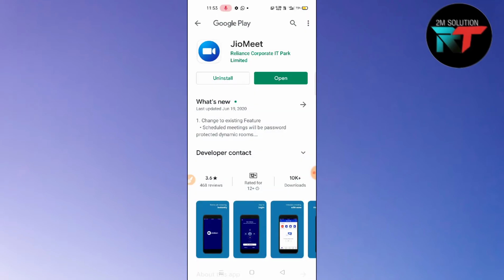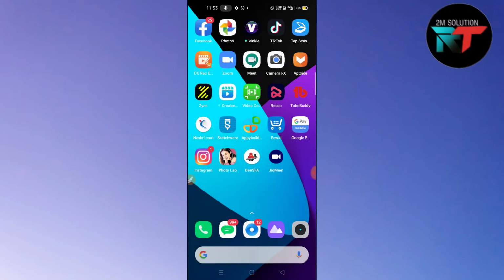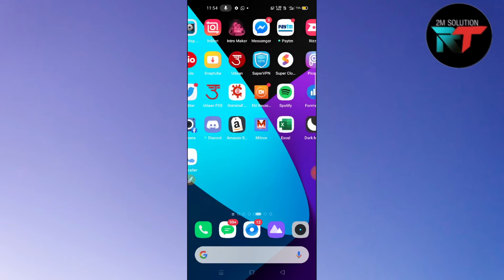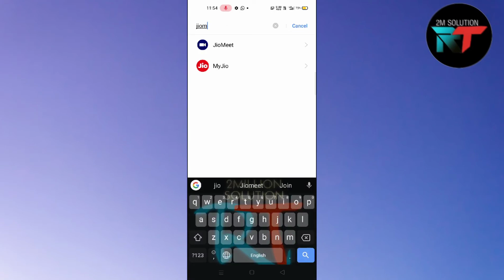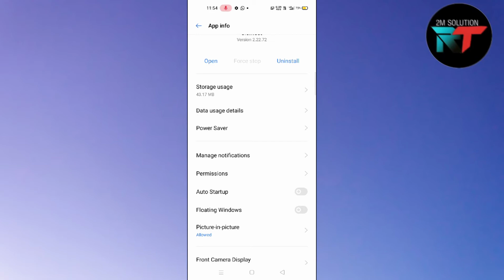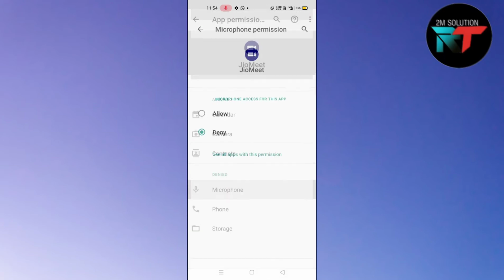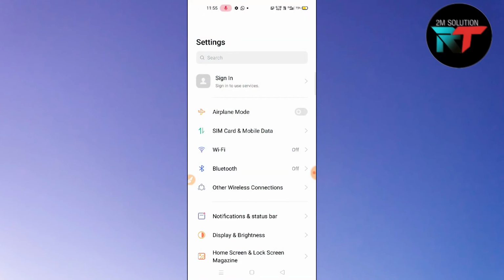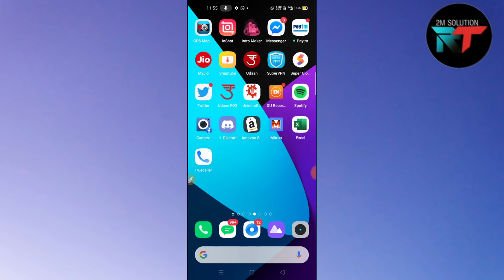How To Fix Jiomeet App Not Working Problem Solved || Solved Finally